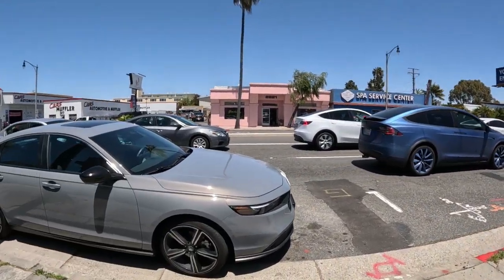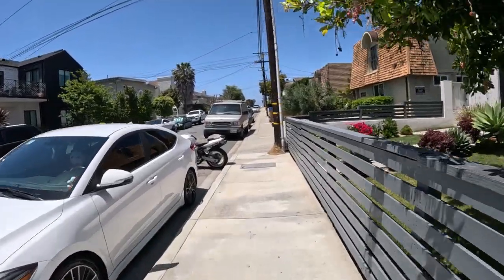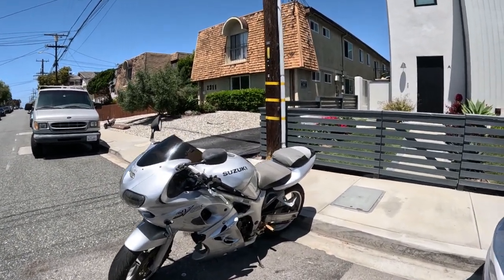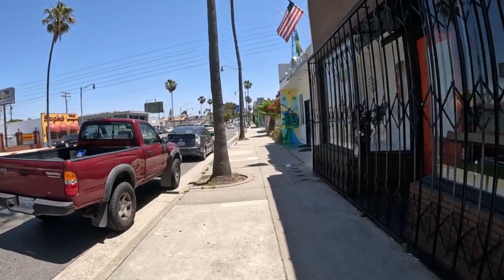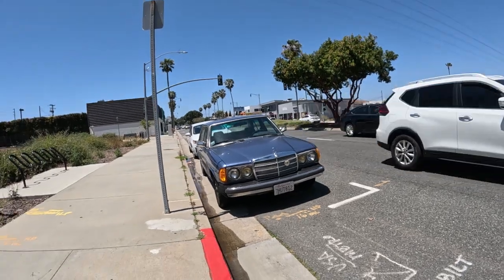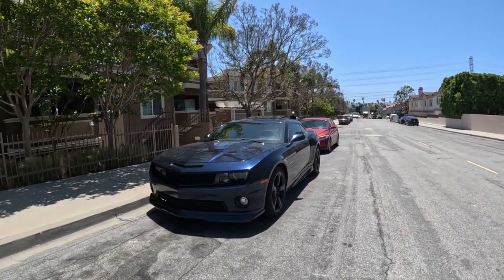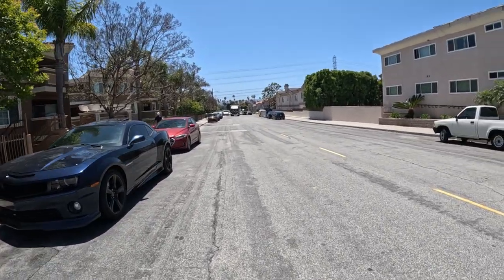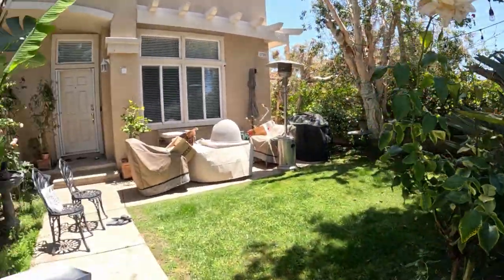If you could only have ONE! Walking 114 days. (Timestamps in description)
🚶‍♂️This video contains the most interesting parts of Day 114 walking at least one mile.
00:00 upcoming: colored Teslas
0:11 Ranger 🐱‍👤
0:21 Rambler?
0:37 Suzuki motorcycle
1:00 goldenrod Tesla
1:29 1980's Mercedes
1:49 blue Tesla
2:25 2024 blue Camaro
2:57 Ranger 🐱‍👤
3:15 outro